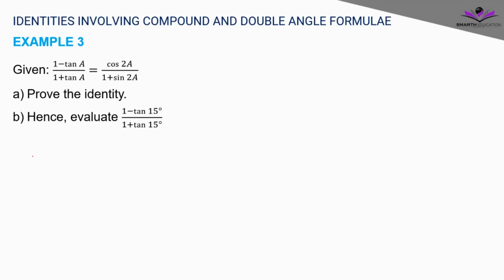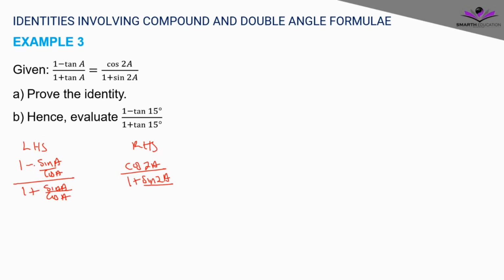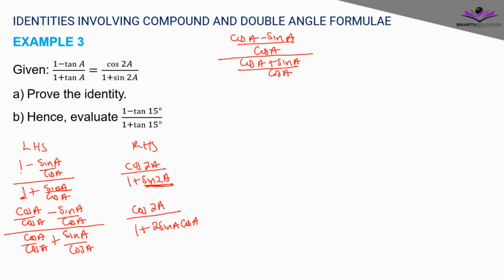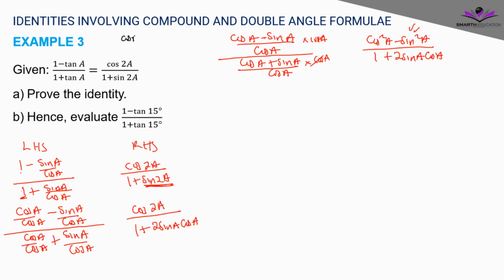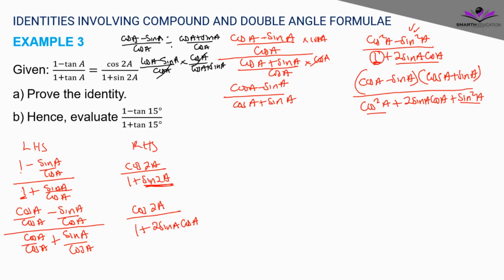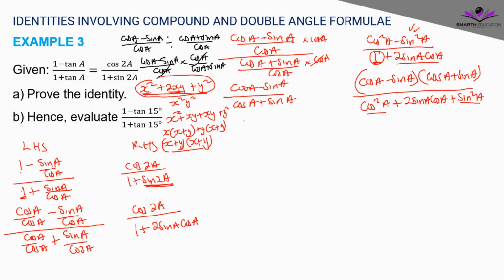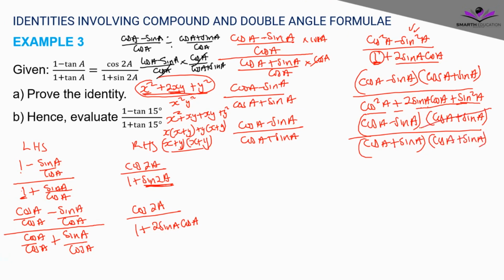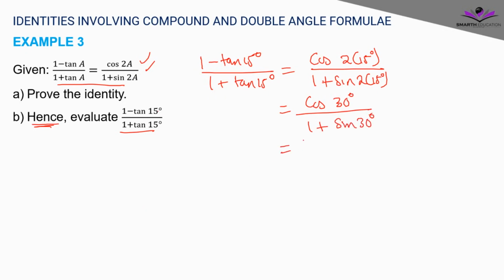IDENTITIES INVOLVING COMPOUND AND DOUBLE ANGLE FORMULAE EXAMPLE 3